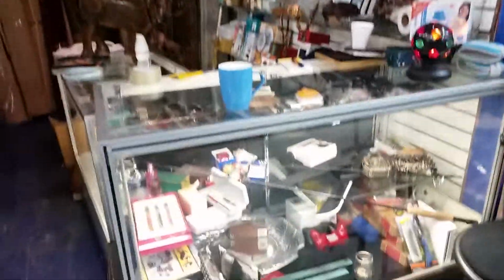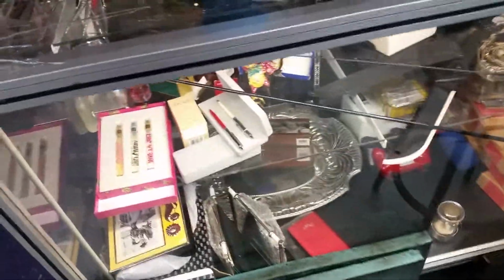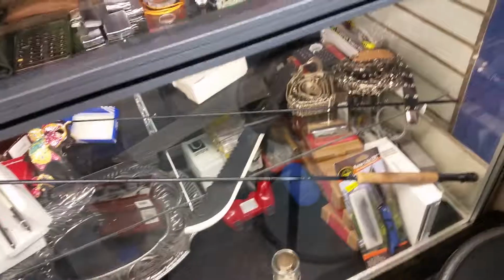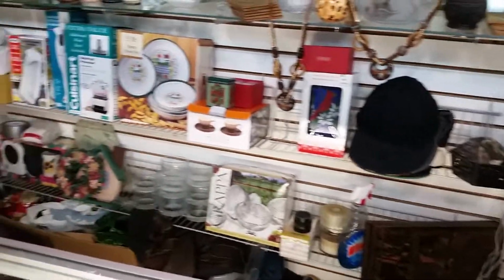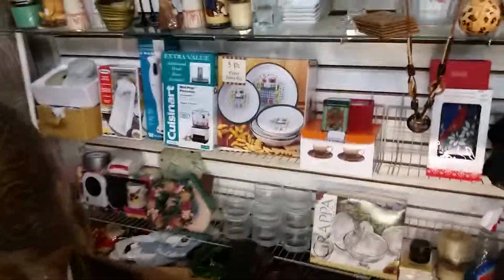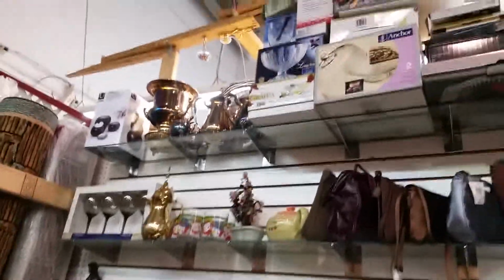Merchants Flea Market Booth Tour